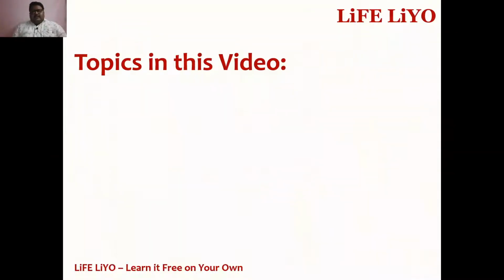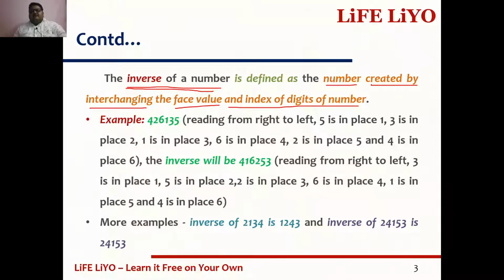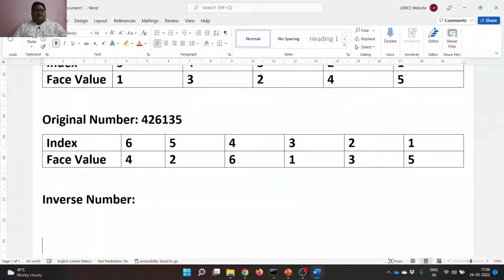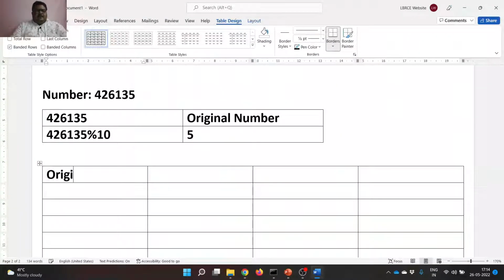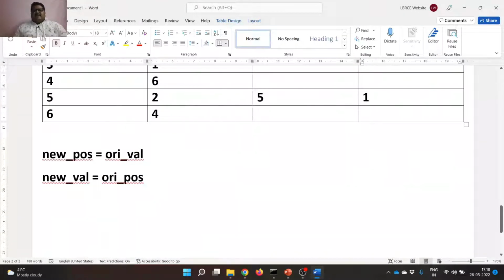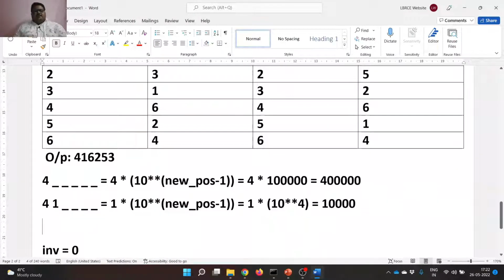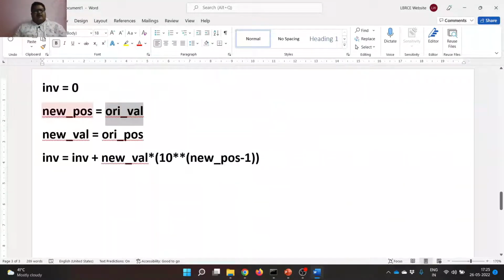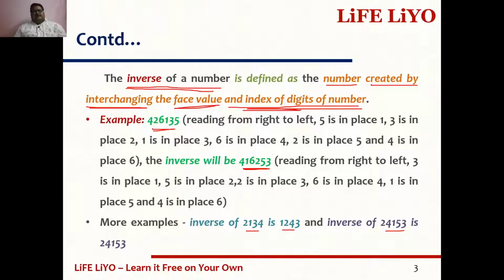Inverse of a Number || Python Programming || Problem Solving Skills || Coding Practice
In this Video, I have discussed about "Python Program for Inverse of a Number".